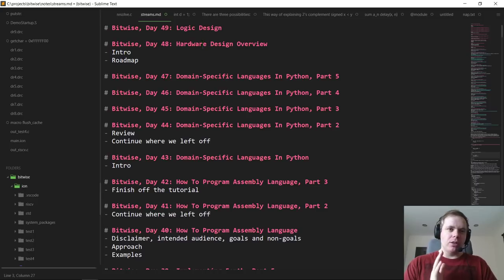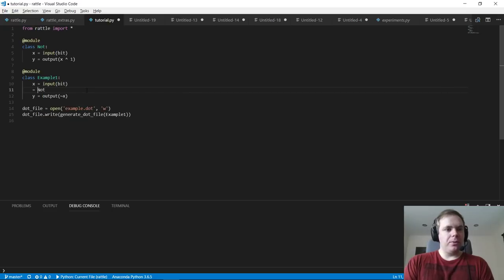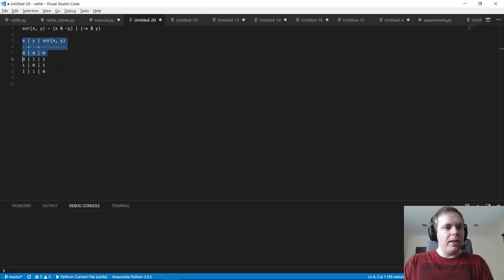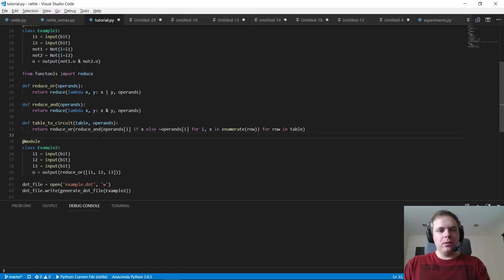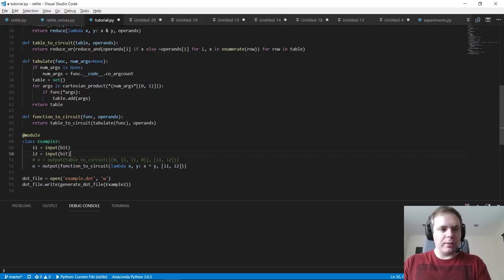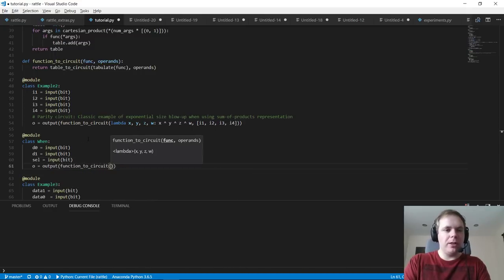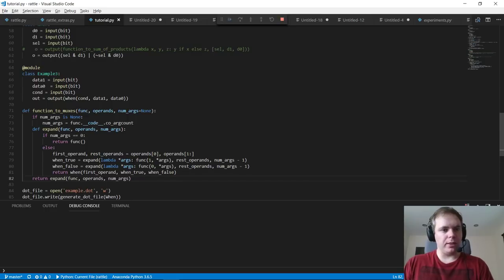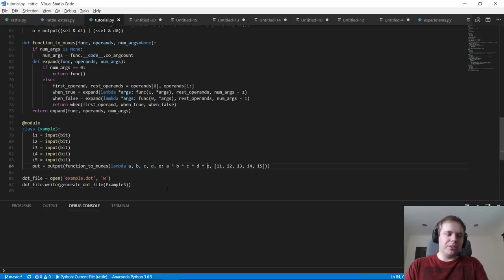Bitwise, Day 49: Logic Design